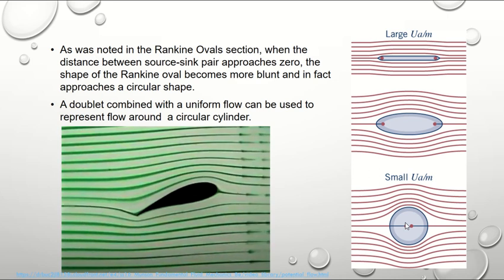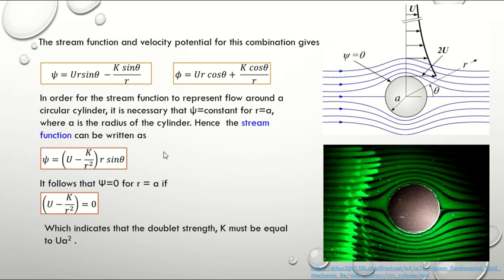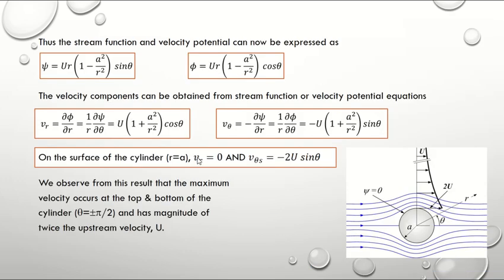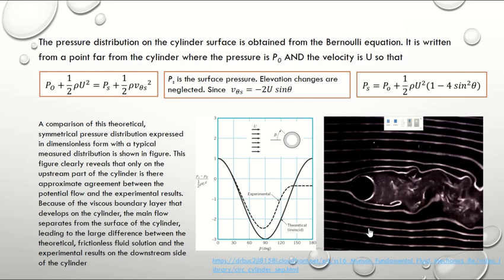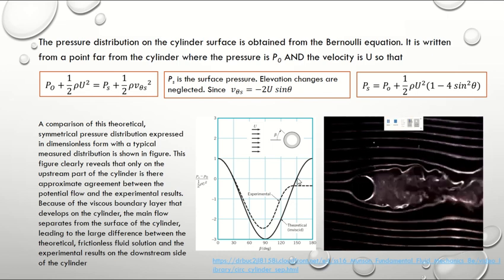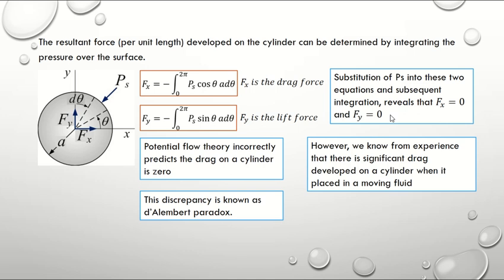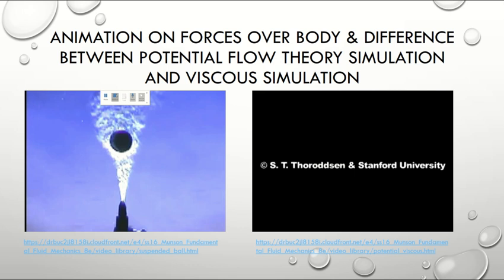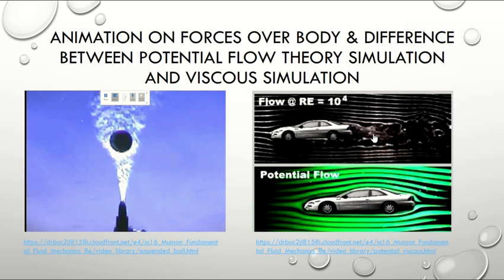Chapter 2 Flow Over Circular Cylinder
This video explains about flow over circular cylinder. This type of flow is produced between superposition of uniform flow and doublet